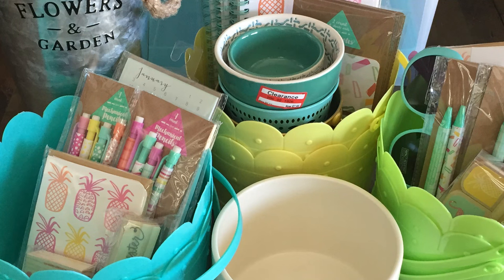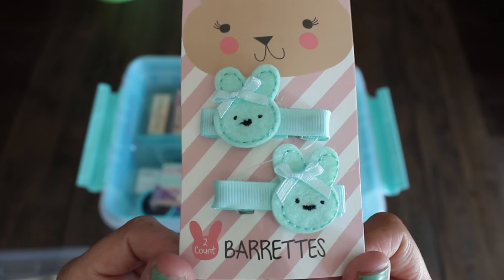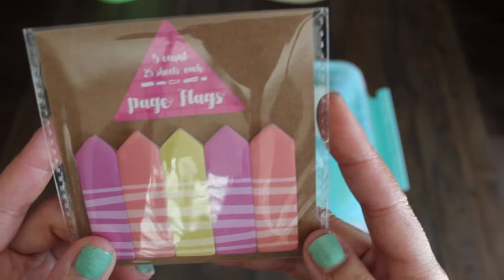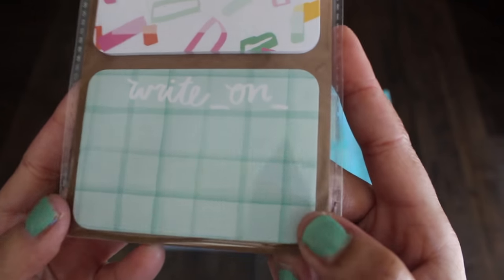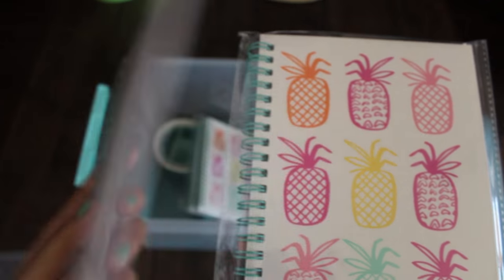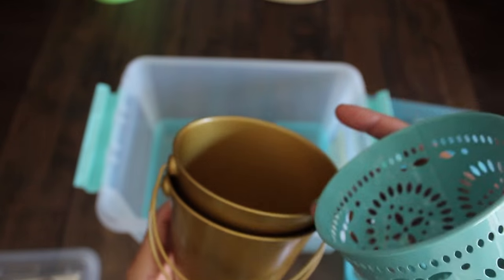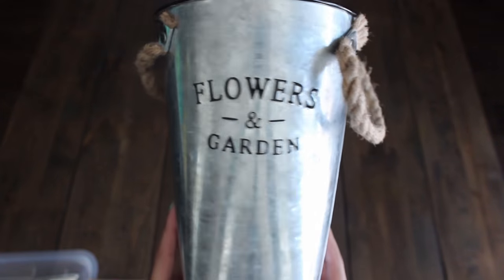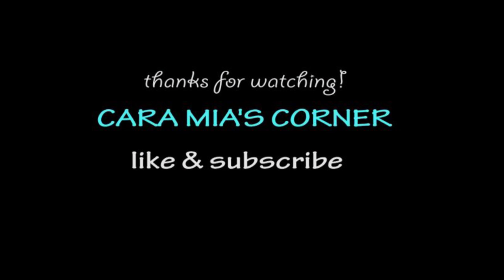Target Dollar Spot Haul #5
OPEN ME, TO LEARN MORE!

There were a few pineapple themed notebooks left plus fun stamps, card sets. Also, found more page flags, garden pots, Easter baskets and more!